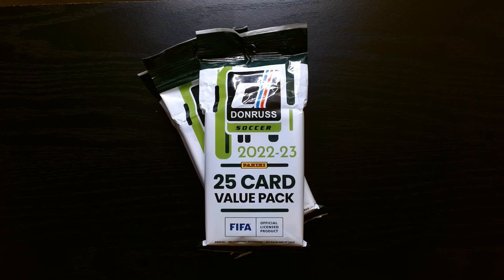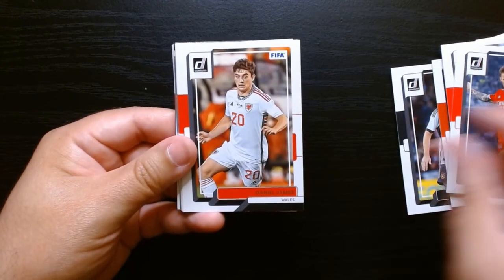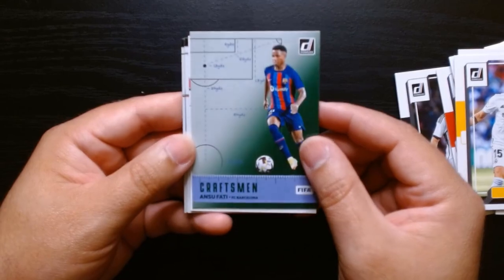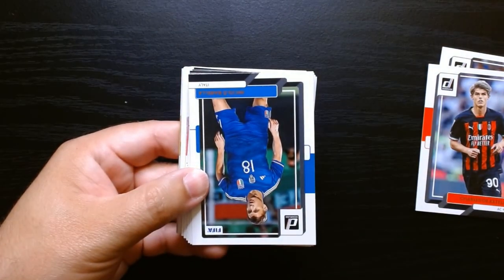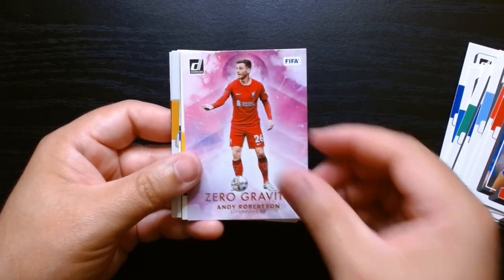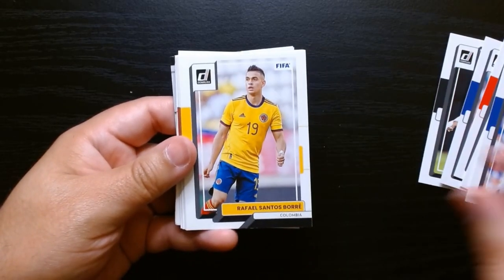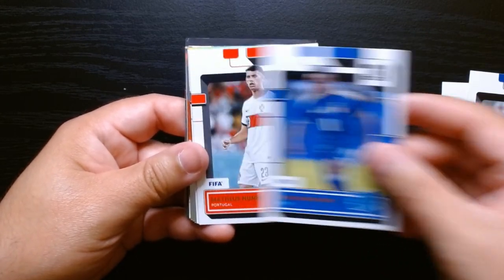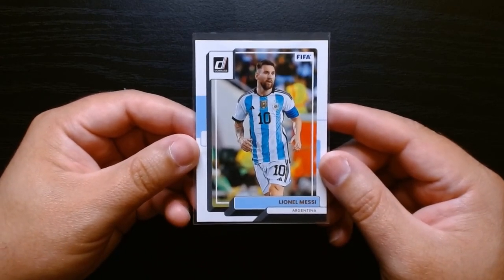2022 Donruss Soccer Value Packs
In this video, we dive into a thrilling value pack opening of 2022 Donruss Soccer! Watch as we reveal some incredible pulls, including a stunning base card of the legendary Lionel Messi. But that’s not all, we also scored some fantastic inserts, featuring the talents of Harry Kane and Ansu Fati. Whether you’re a soccer fan or a card collector, this opening is packed with excitement. Tune in to see the highlights and let us know your favorite pull in the comments!